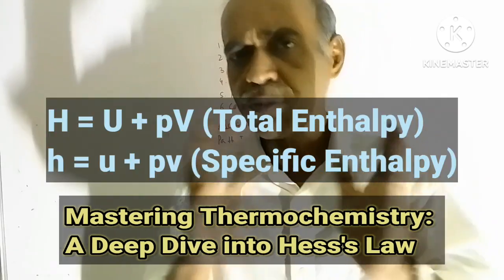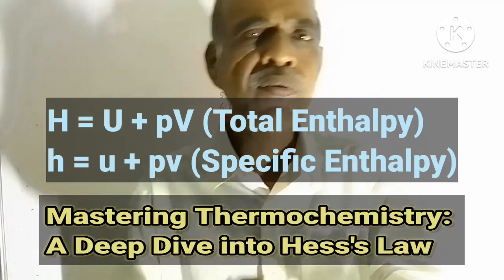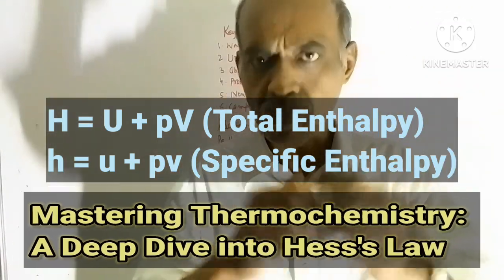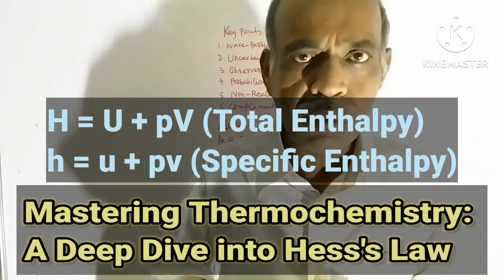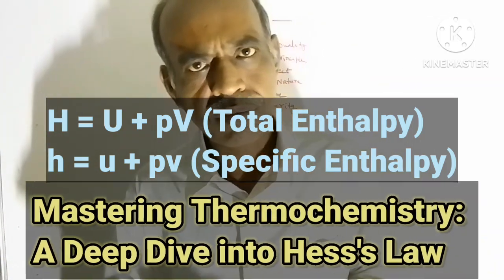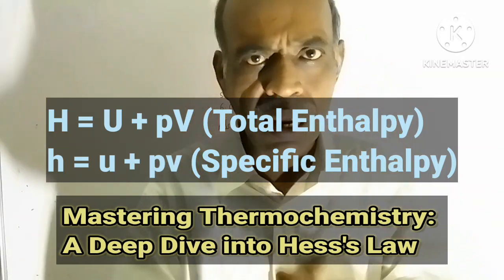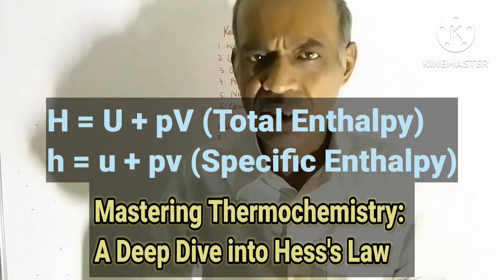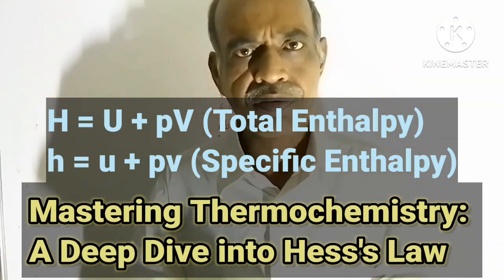Mastering Thermochemistry: A Deep Dive into Hess's Law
• Thermochemistry
• Hess's Law
• Enthalpy Changes
• Chemical Reactions
• Thermodynamics
• Chemistry Explained
• Science Education
• Quantitative Chemistry
• Chemical Equations
• Chemical Energy

What is the Hess law state?
What is H in Hess's law?
What are the principles of Hess's law?
What is a real life example of Hess's law?
What is Hess law class 11 example?
What are the three applications of Hess law?
Where is enthalpy used in real life?
What is Hess's law and explain with example?
How is enthalpy used in real life?
Can you divide in Hess law?
Why do we use Hess law?
What is an example of entropy?
What is the SI unit of entropy?
What is the SI unit of enthalpy?
What is opposite of entropy?
Can entropy be zero?
Is there 0 entropy?
Is entropy a S or H?
What is G in chemistry?
What is Delta G in chemistry?
Is entropy 1 or 0?
What is Delta GF?
What is Q in chemistry?
What is non PV work?
Hess's law thermodynamics?
Hess's law pdf?
Is PV flow work?
Is PV work negative?
What is the Gibbs Helmholtz equation?
Is PV work reversible?
What is Z in thermodynamics?
What is free expansion class 12 physics?

Creators of this video:
1. Miss Shreya Mandal
2. Miss Sangita Ghanti
3. Mr. Dipak Shaw